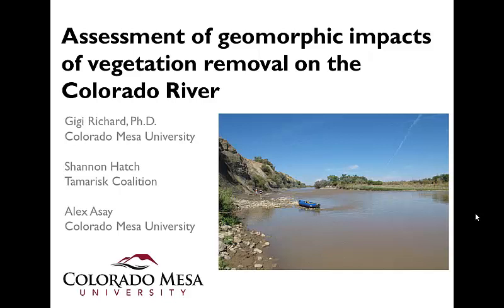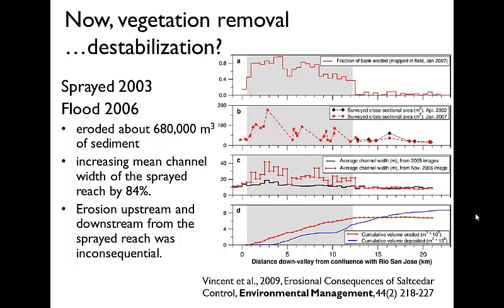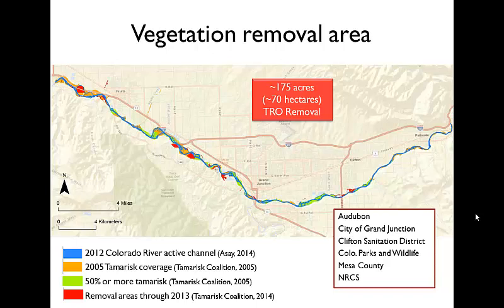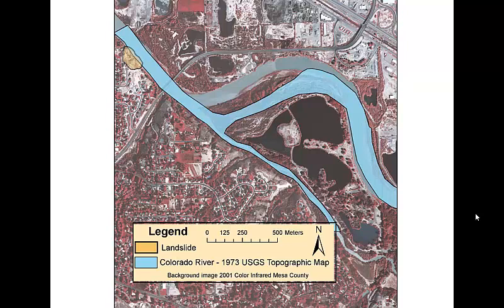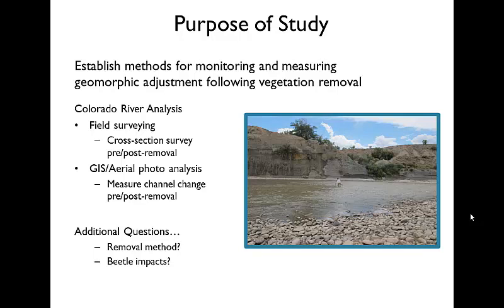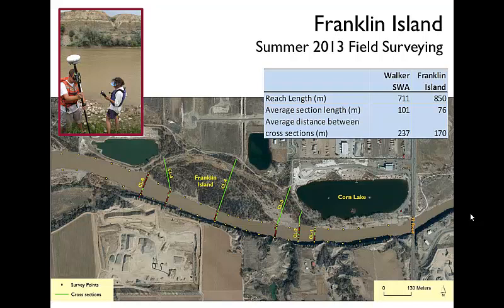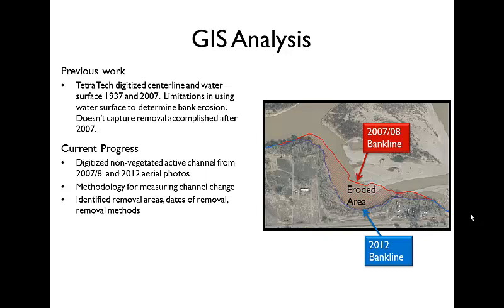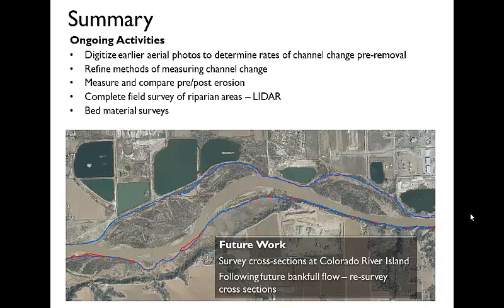Gigi Richard - Assessment of geomorphic impacts of vegetation removal on the Colorado River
The introduction of tamarisk (Tamarix spp.) to the riparian zones adjacent to the Colorado River and many of its tributaries in the southwestern US has contributed to increased stability of the river channels. Riparian restoration efforts have included tamarisk removal at many locations along the Colorado River. Bank erosion following high flows in 2011 in areas where vegetation removal had occurred suggests that recent efforts at removal of tamarisk could contribute to increased bank erosion and increased channel mobility. The purpose of this study is to assess changes in channel mobility following tamarisk removal along a 51-km reach of the Colorado River in western Colorado. Measurement of channel change will be accomplished via field survey of two vegetation-removal sites and GIS analysis of repeat aerial photos for the entire 51-km reach. Field surveying is being conducted in sections of the Colorado River where vegetation removal is planned during the fall of 2013. Baseline bathymetric field surveys were conducted using survey-grade GPS during the summer of 2013. Topographic survey of the riparian zones will be accomplished with aerial LIDAR following removal during the fall of 2013. The removal sites will be resurveyed following the next near-bankfull streamflow. GIS analysis of the entire 51-km reach, including the main channel and side channels, will assess channel mobility in removal and non-removal areas via measurement of changes in the non-vegetated active channel from pre-removal and post-removal aerial photos.